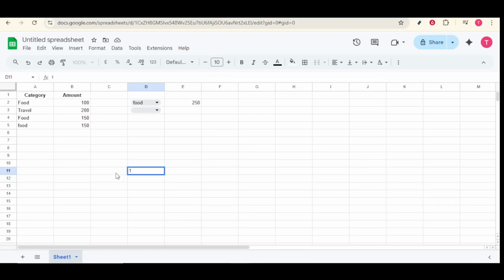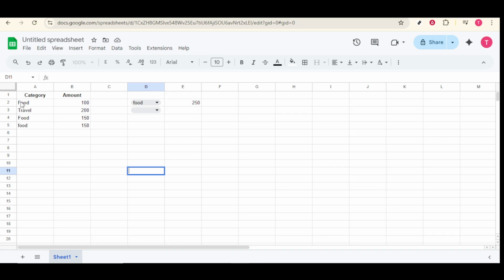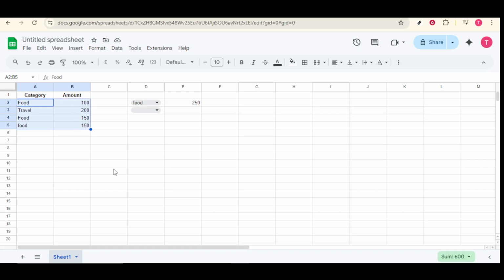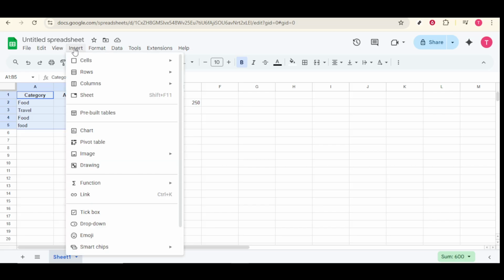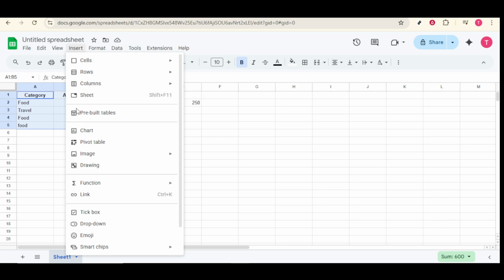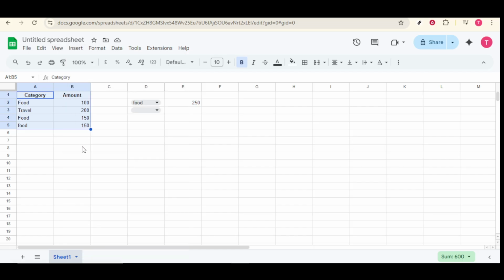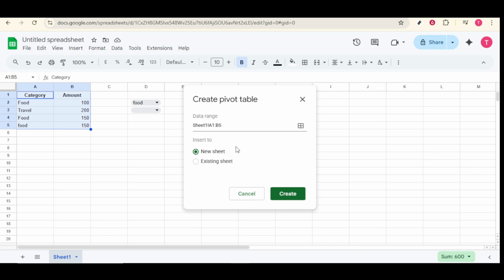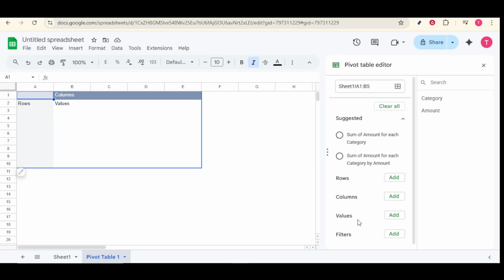How To Create Pivot Tables In Google Sheet